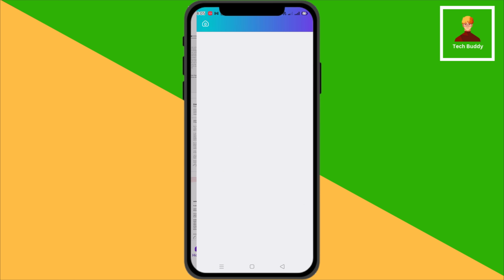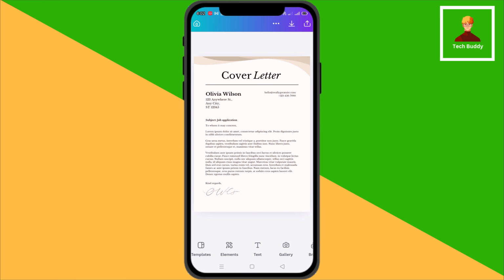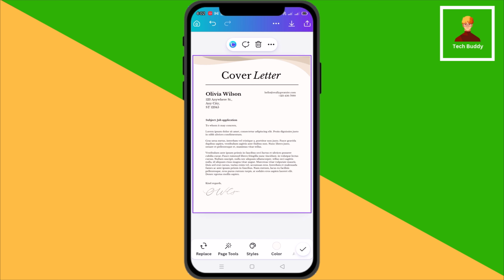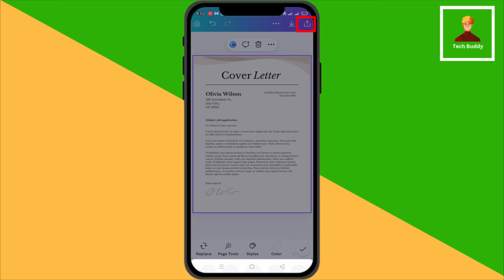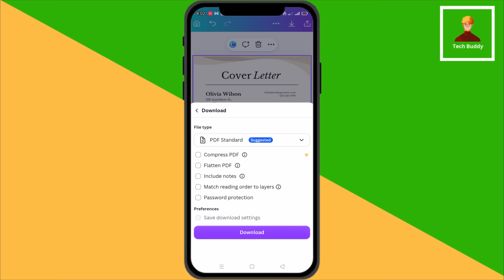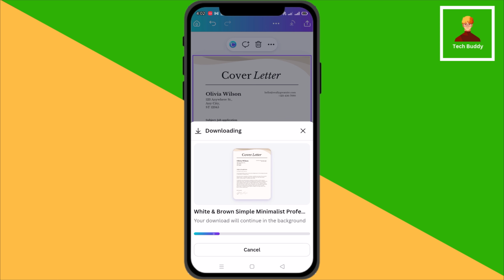How to Make Cover Letter in Phone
How to Make Cover Letter in Phone. In this video, you'll learn how to create a professional cover letter using your mobile phone. Follow the step-by-step instructions to write, edit, and format your cover letter, making it ready to send with your job application.